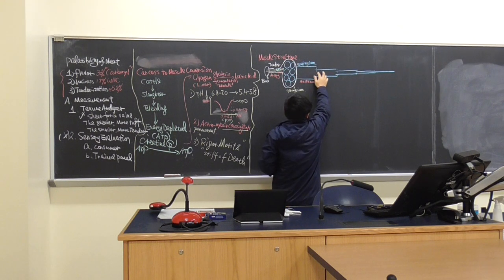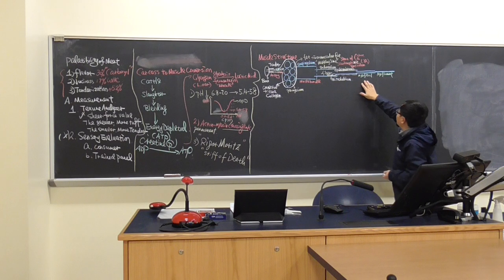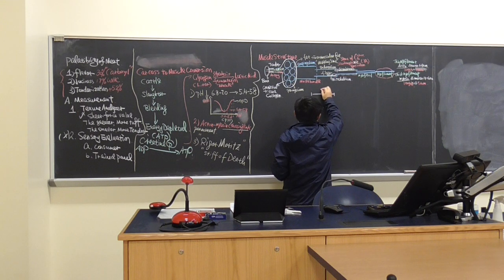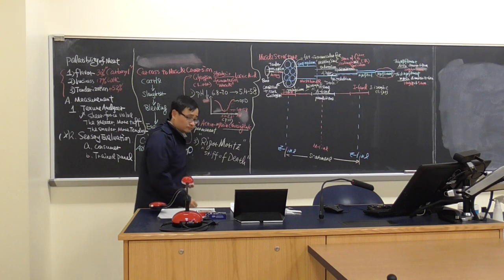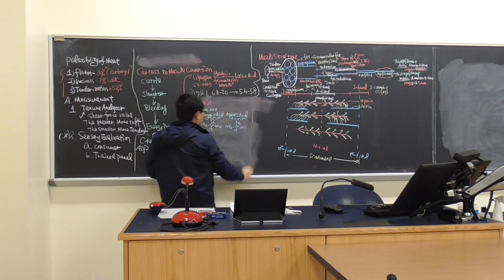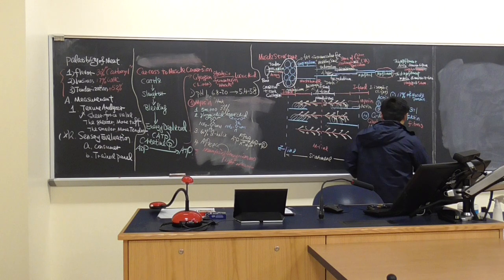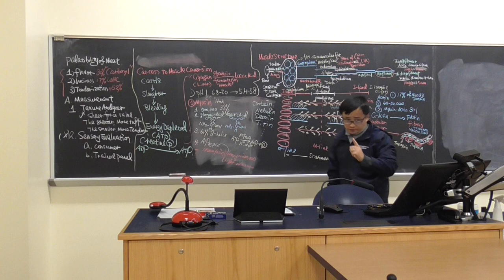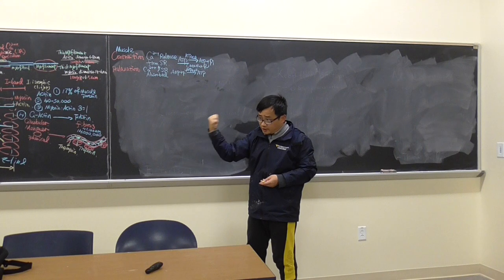Food Chemistry Lecture 6-Muscle Structure-1